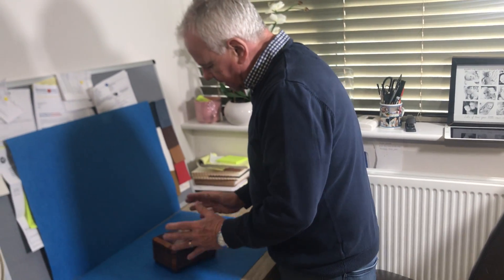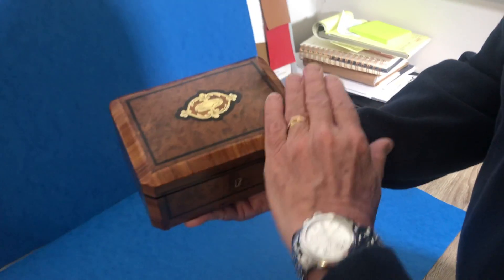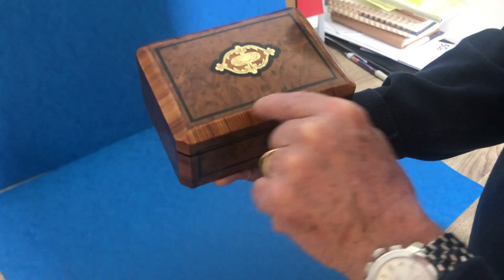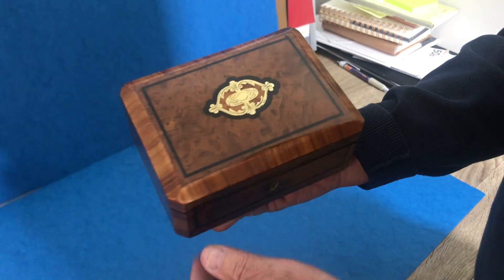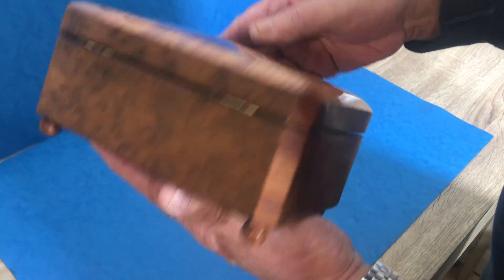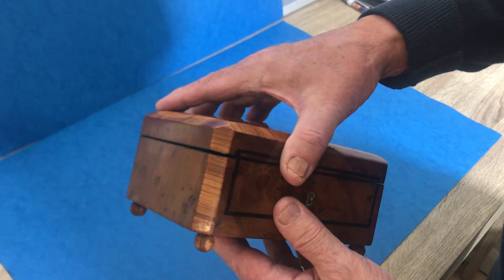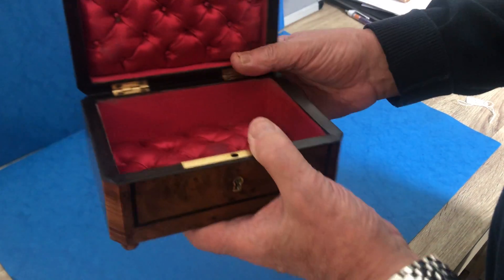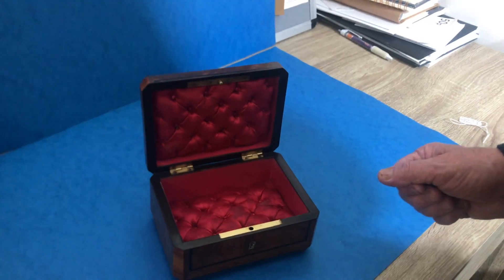19th Century French Burr Cedar box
19th Century French Burr Cedar box. The beautiful little box dates back to 1870, it is inlaid with brass and Ebony and crossbanded with Tulipwood. Unfortunately it does not come with a working lock or key. Open the box to reveal its original red silk interior and an ebony slip to the inside. It sits on four ball feet and is in lovely condition. It is a superb small box suitable as a small travelling jewellery box. The box measures: 16.5cm width by 12cm depth and 8cm high.